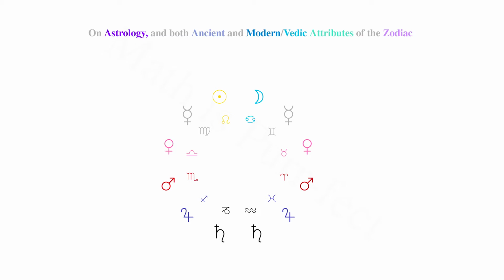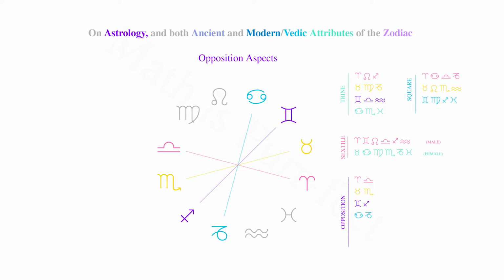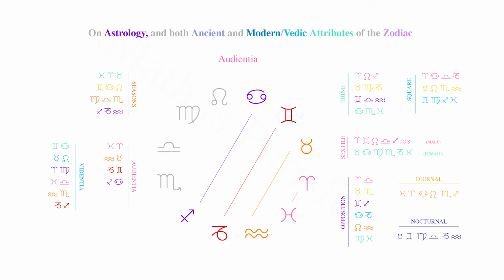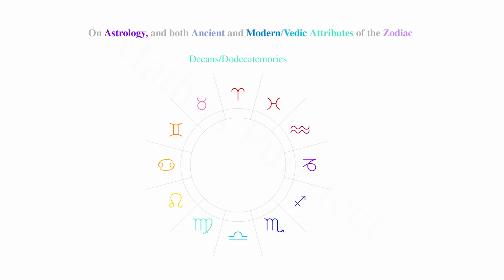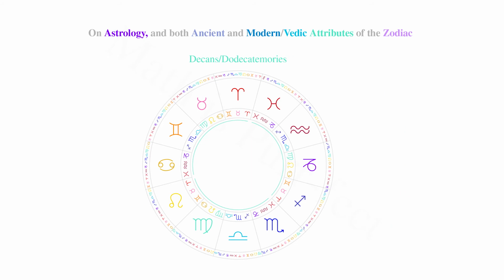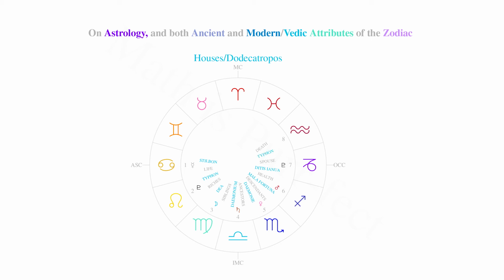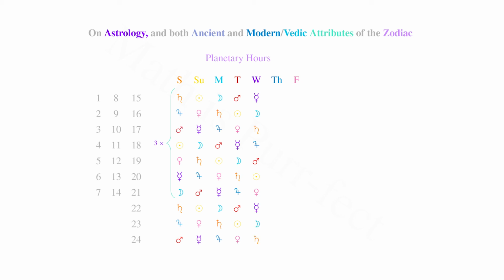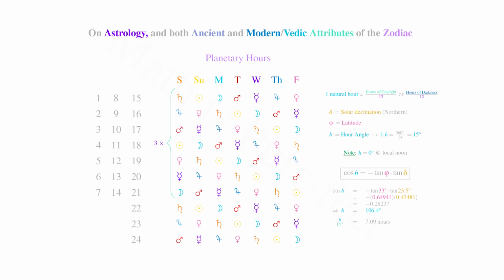On the Astrology of Manilius and Ptolemy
This video covers those attributes which Marcus Manilius assigned to the zodiac over 2000 years ago. As he influenced Ptolemy, I reference Manilius first, followed by Ptolemy, and then later convention when applicable.